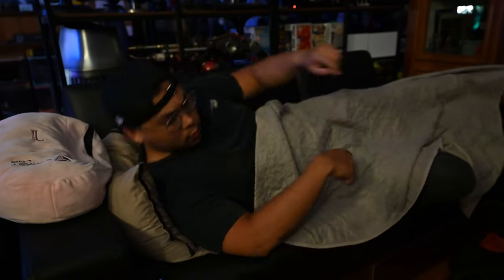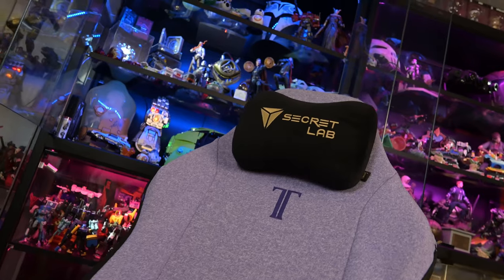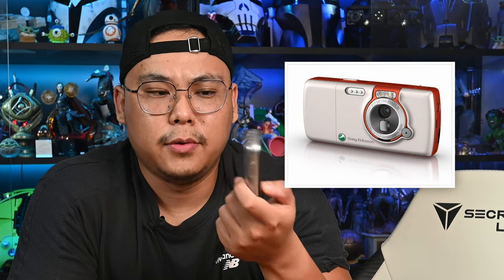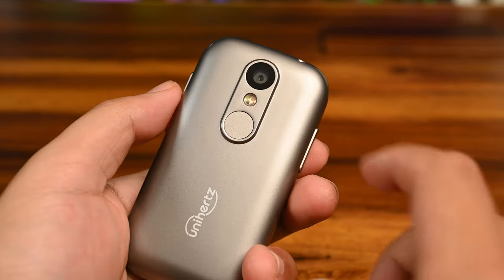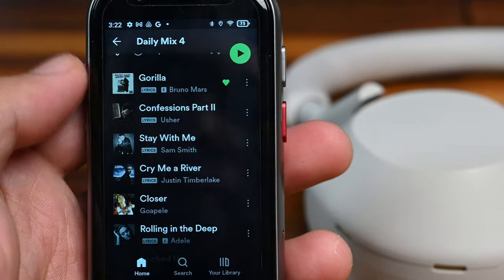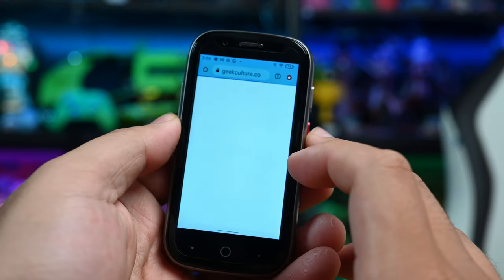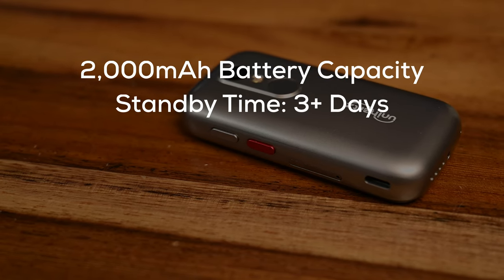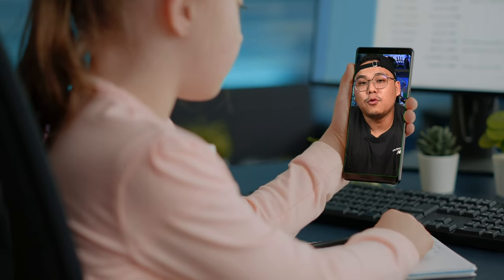This Is The World's Smallest Phone! - BUT WHY?! | Unihertz Jelly 2E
The Unihertz Jelly 2E is probably the world's smallest Android 12 phone. It has a 3-inch screen size and only weighs 110 grams. Not only that, it only costs US$169. And as weird as it might sound, I’m actually quite impressed with it. BUT WHY?

== VIDEO/PHOTO GEAR  ==

== CONNECT ==